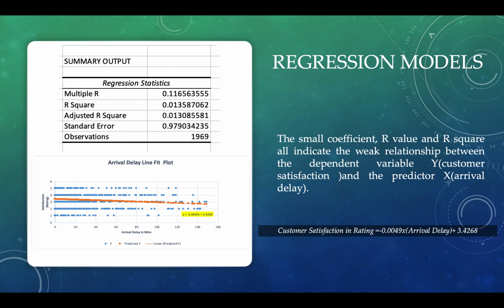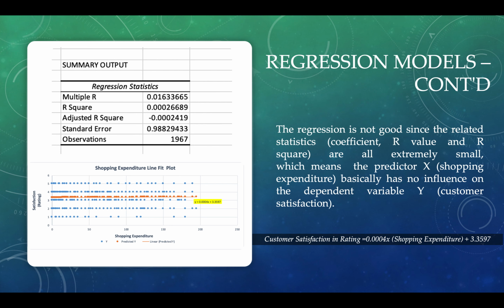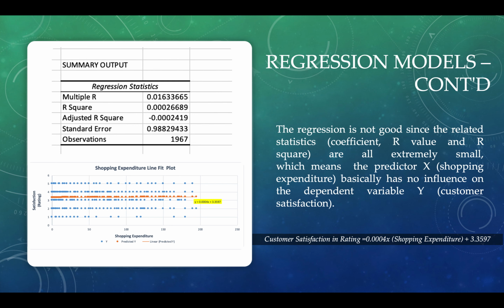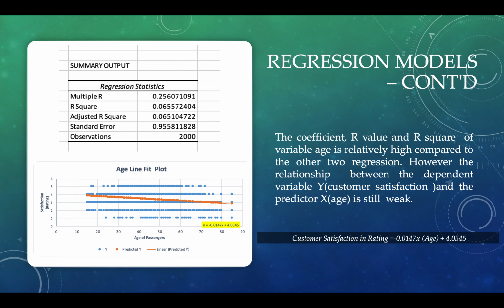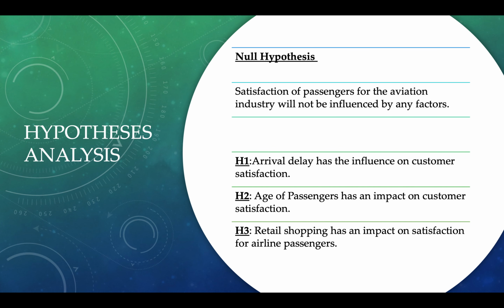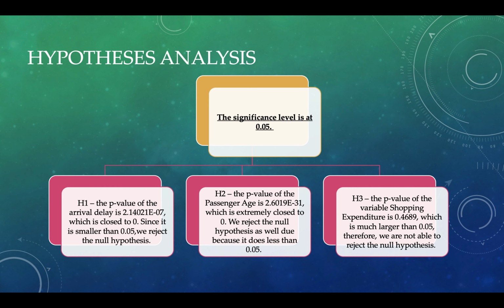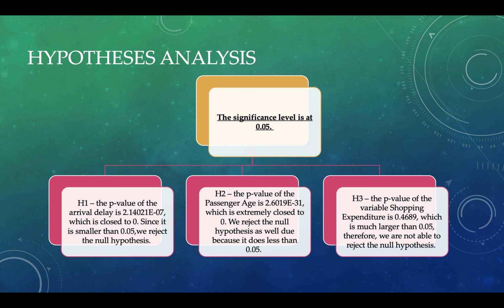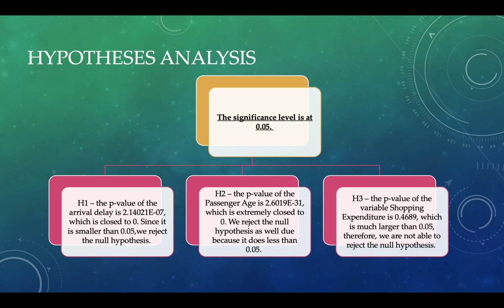Presentation Part 2 of Group 8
Good Day Professor Gokul, Please kindly review this video as it is the second  part for our presentation. Thank you so much!